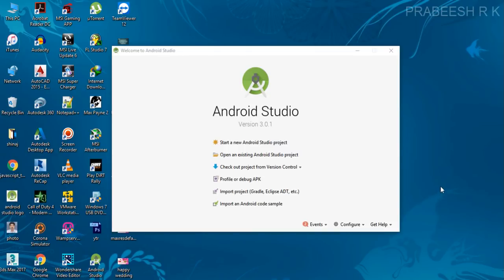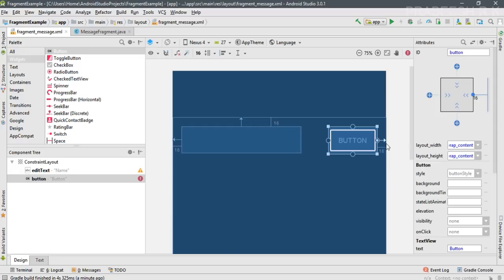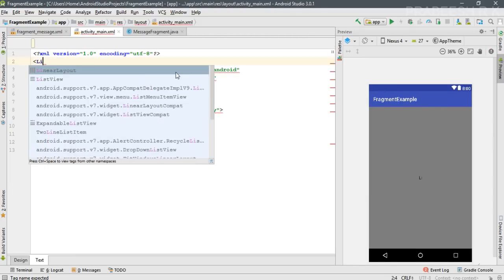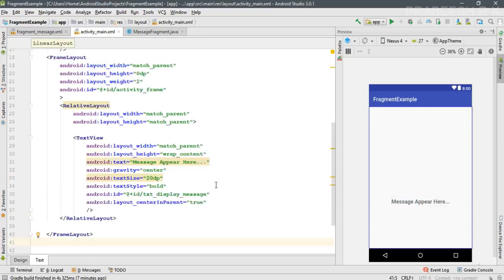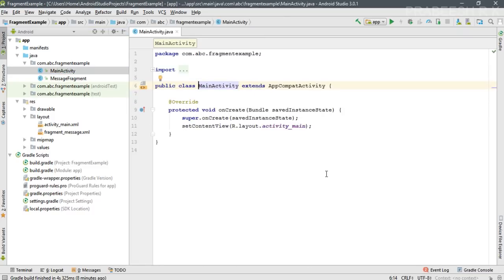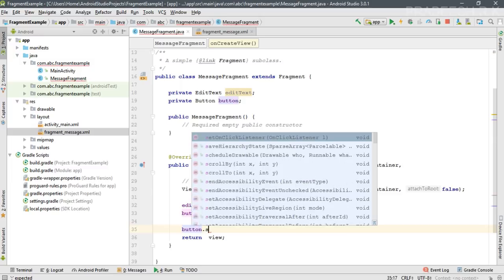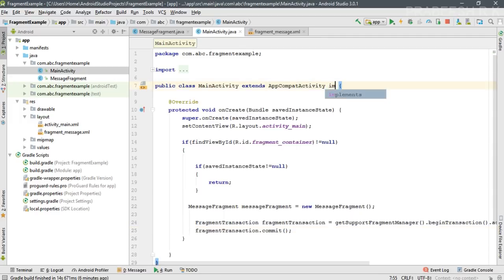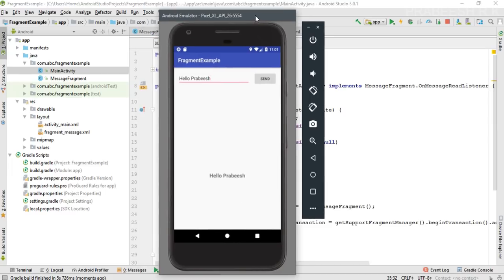Android tutorial (2018) - 13 - Fragment Activity Communication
In this video we are going to learn about how to establish communication between fragment and activity in android. It is not possible for two fragments to communicate each other directly instead they can communicates through interfaces.